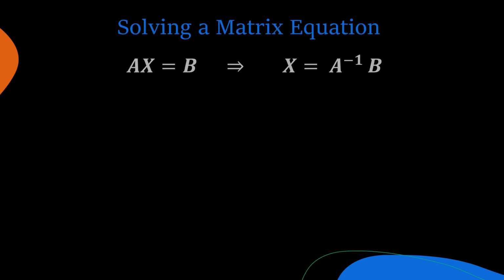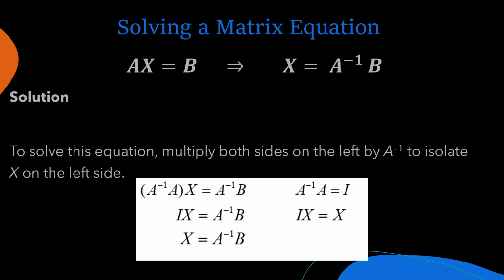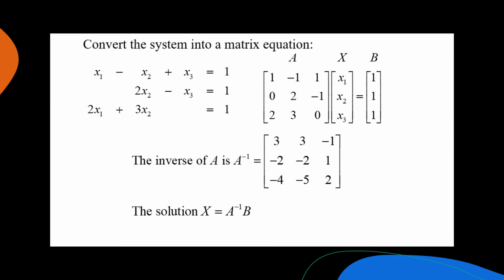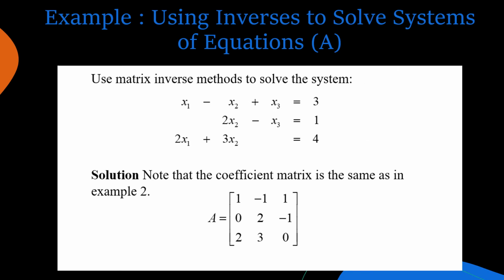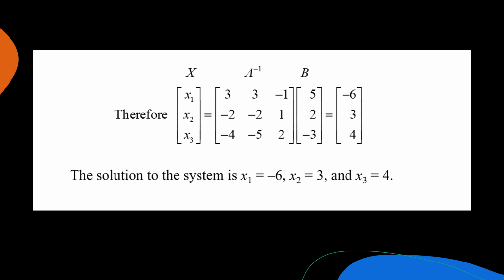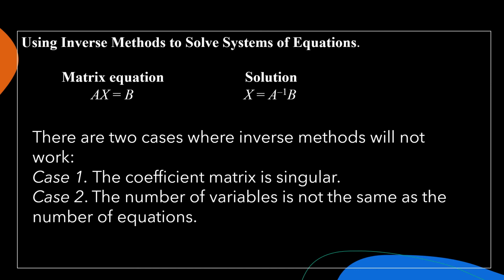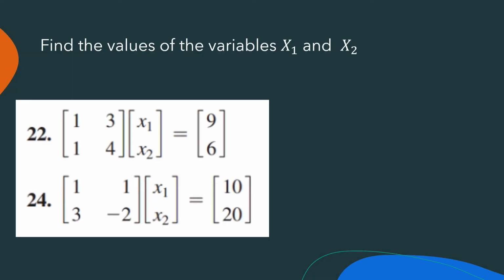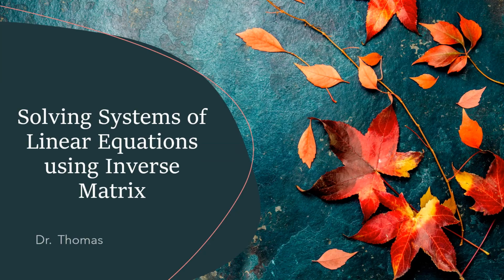Inverse Matrix Application to solve systems of linear equations-4.6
Applying the Inverse Matrix method to solve systems of linear equations is clearly explained in this video.